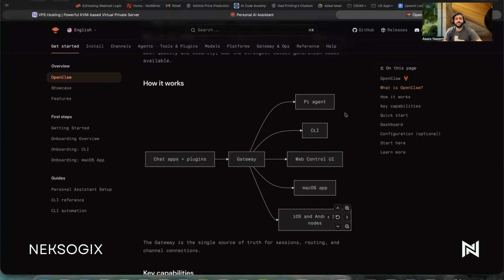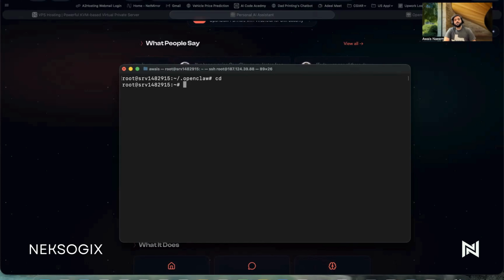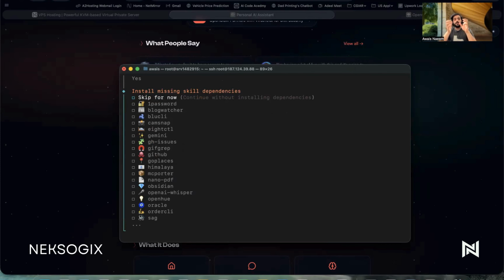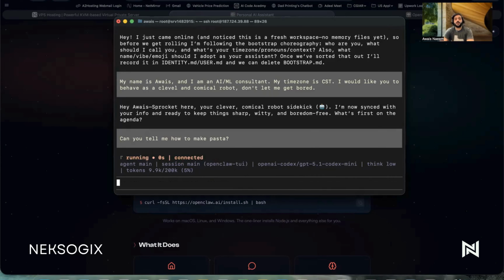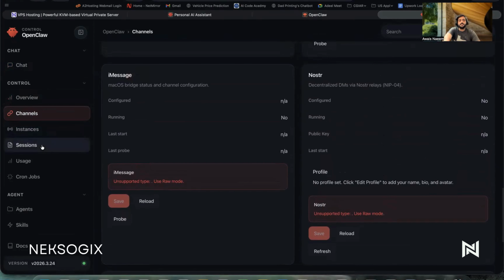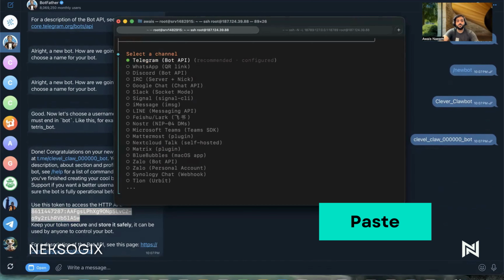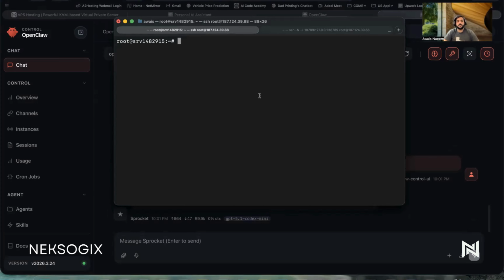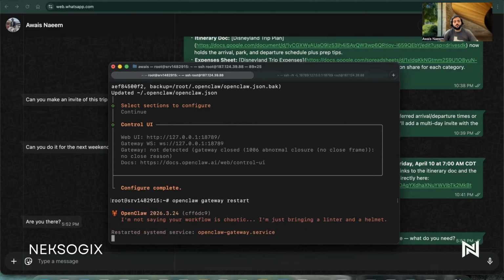How To Build Your Own AI Assistant With OpenClaw Using WhatsApp & Telegram | Full Beginner Guide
What if you could have your own Jarvis style AI assistant running on WhatsApp or Telegram?

In this video, I walk you through how to install and configure OpenClaw from scratch on a VPS server and connect it with different communication channels like Telegram and WhatsApp.

We cover:
• Installing OpenClaw on a VPS
• Setting up OpenAI / Claude models
• Configuring Telegram bots
• Connecting WhatsApp
• Using the OpenClaw dashboard
• Personalizing your AI assistant
• Running your own AI agent system
• Automating tasks using natural language

By the end of this tutorial, you will have your own AI assistant that can:
✔ Reply to messages
✔ Help with tasks
✔ Set reminders
✔ Automate workflows
✔ Talk like a personalized assistant

This guide is beginner friendly and conversational so even if you are new to AI agents, you can follow along.

AI agents, automation, LLMs, n8n, OpenClaw, AI workflows and practical AI engineering.

What would you automate first with your own AI assistant?